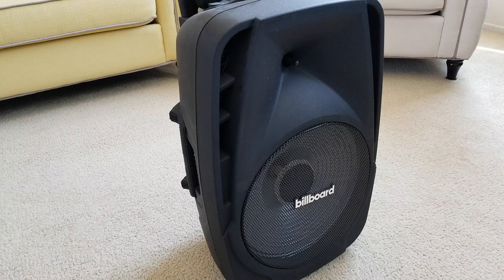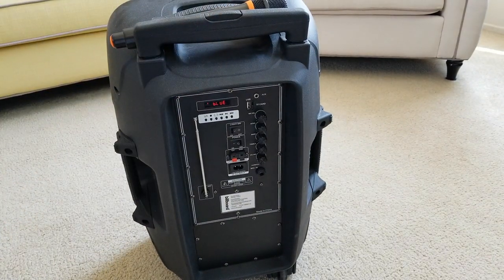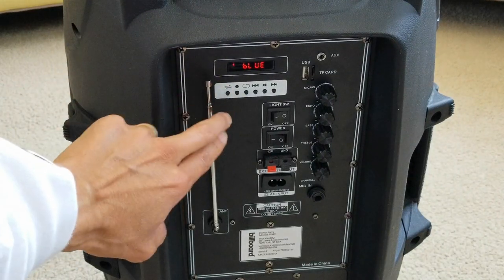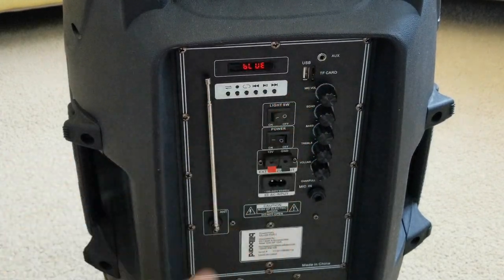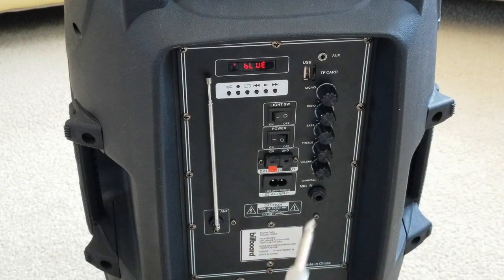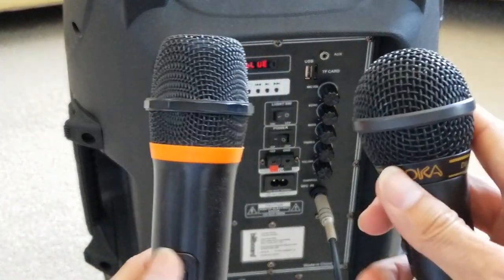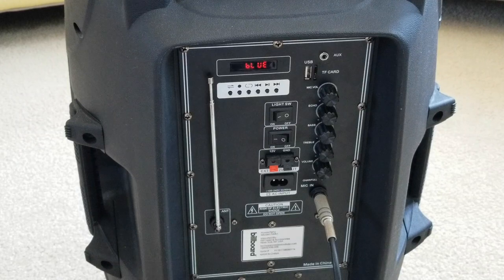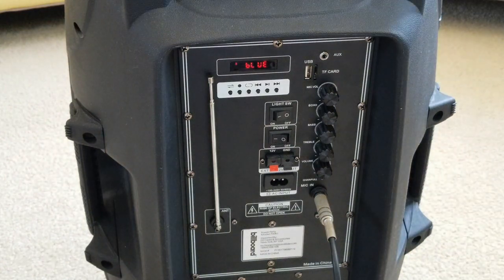15" BillBoard BlueTooth Speaker User Instruction Voice Prompt Mode Setting!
15" BillBoard BlueTooth Speaker  User Instruction Voice Prompt Mode Setting!

How to change language from English to Chinese or Chinese to English plus mode functions.